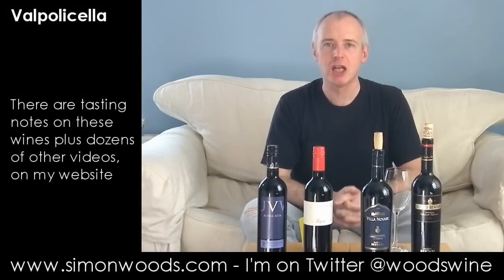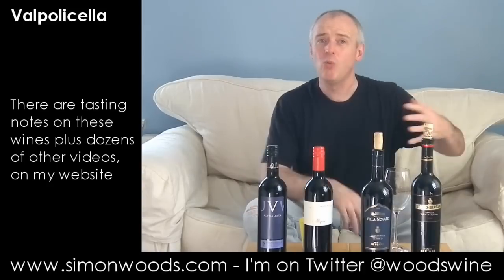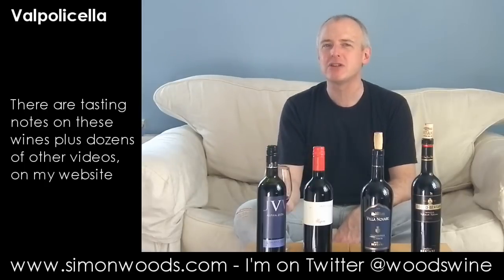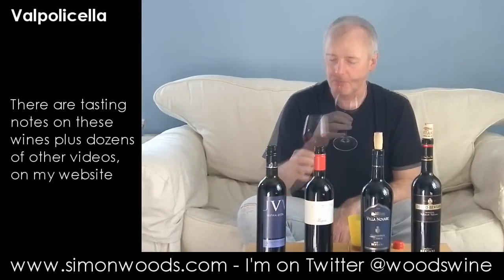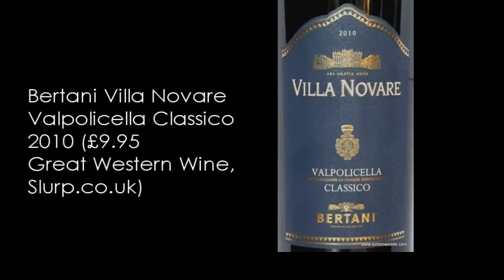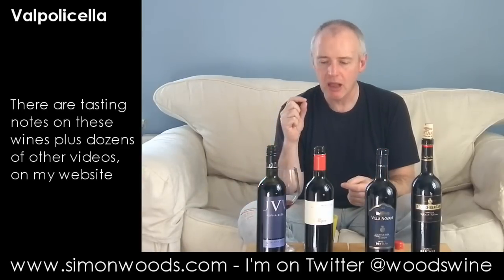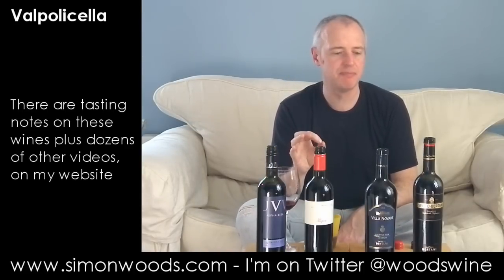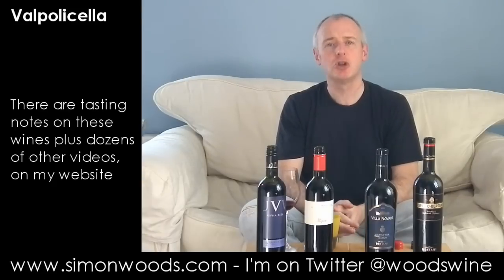Wine with Simon Woods: Valpolicella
Is Valpolicella the perfect red for summer drinking? Simon Woods tries four examples, and tries to make his mind up...